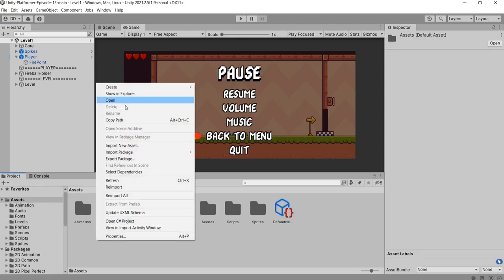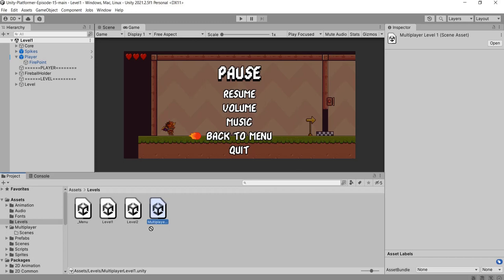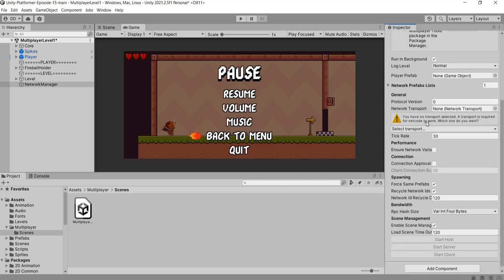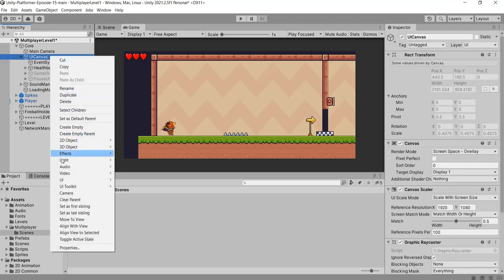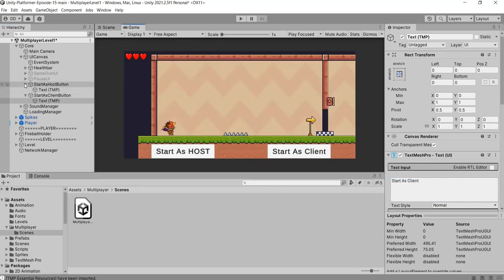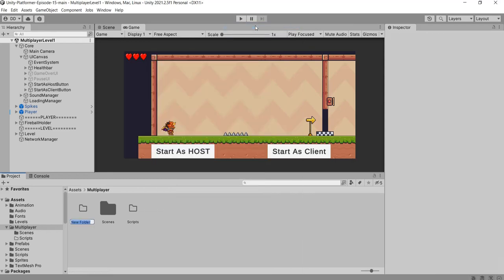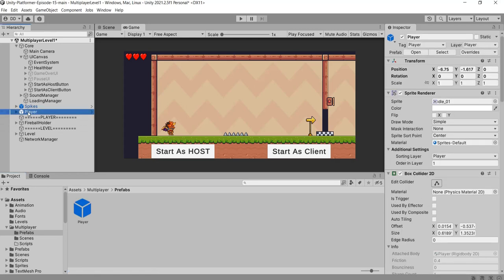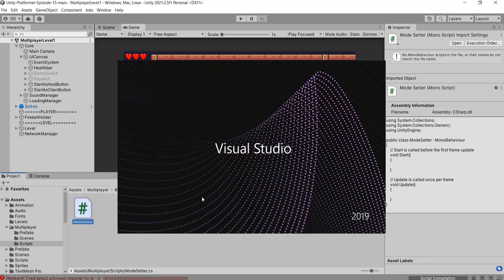Single Player to Multiplayer | Part #4 Setup NetworkManager | Unity Netcode | Platformer game|KRIUNS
In this step-by-step tutorial, we'll cover everything you need to know to configure the Network Manager in Unity. We'll guide you through the initial setup, network synchronization, player spawning, and more.

Join us as we demonstrate step-by-step instructions on how to install Unity Netcode from the Unity Package Manager, ensuring that you have all the necessary components to create a seamless multiplayer environment. Our easy-to-follow guide is suitable for both beginners and intermediate Unity developers, empowering you to expand your game's horizons and provide an engaging multiplayer experience for your players.

Welcome to my tutorial series on converting a single player platformer game into a multiplayer experience using Unity Netcode! If you've ever wanted to take your favorite platformer game and play it with friends or challenge other players online, this is the series for you.

Throughout this series, we'll be using Unity's powerful Netcode system to add multiplayer functionality to a single player platformer game. This will allow you to connect with other players around the world and compete in fast-paced, challenging platformer levels.

In this tutorial series, we'll cover all the steps necessary to make this transformation. We'll start by choosing a single player platformer game and downloading it from the GitHub. We'll then explore the different components of Netcode, including the Network Manager, Network Behaviour, and Network Transform, and learn how they work together to create a seamless multiplayer experience.

We'll also cover important topics like player movement, camera synchronization, and network optimization. By the end of this series, you'll have all the knowledge you need to turn a single player game into a multiplayer masterpiece.

Whether you're a seasoned Unity developer or just starting out, this tutorial series is perfect for anyone looking to add multiplayer functionality to their game. So, let's get started and make your platformer game go from single player to multiplayer!

If you have any feedback or questions, you can comment down in comment box. You can also join KRIUNS discord server

 Unlock the power of multiplayer gaming and take your platformer game to new heights with Unity Netcode. Don't miss this opportunity to learn and master the techniques required to create exciting multiplayer experiences that will captivate your players.

Unity Netcode allows developers to create multiplayer games with ease, and this tutorial series will guide you through the process step by step. Whether you are a beginner or an experienced developer, this series will help you learn how to make your own multiplayer games using Unity Netcode.

If you want to learn how to convert a single player game into a multiplayer game using Unity Netcode, this tutorial series is perfect for you.